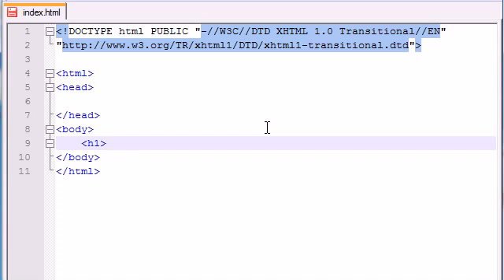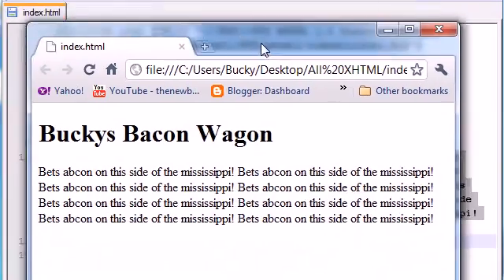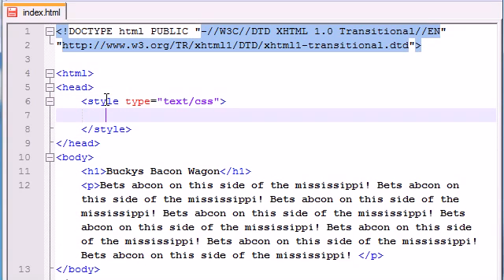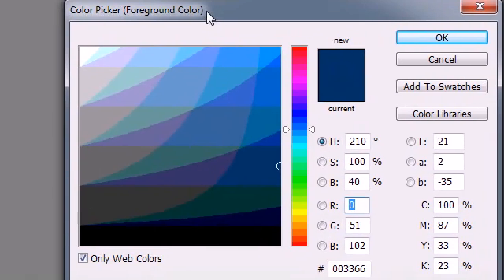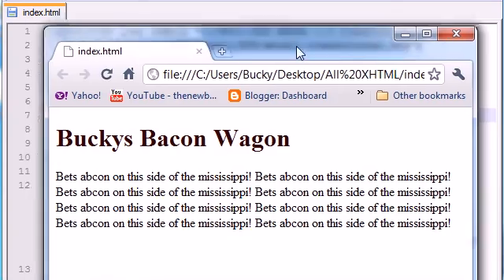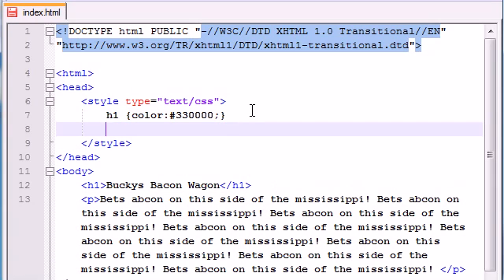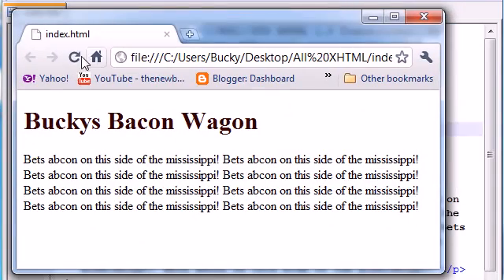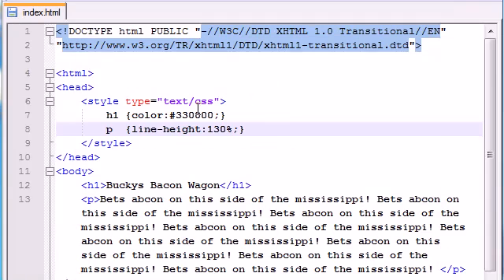XHTML and CSS Tutorial - 17 - RGB Color and Line Spacing